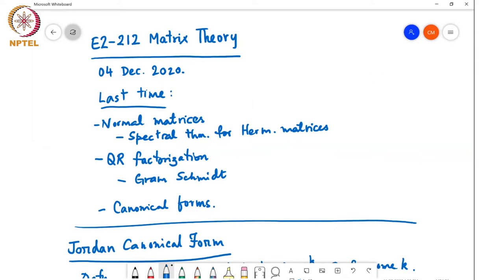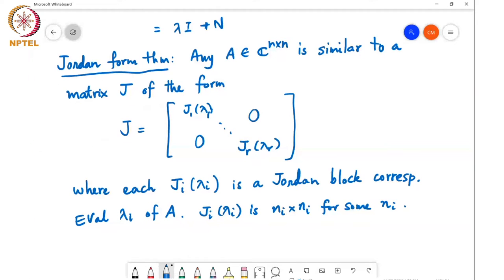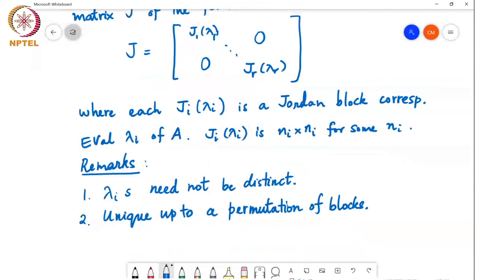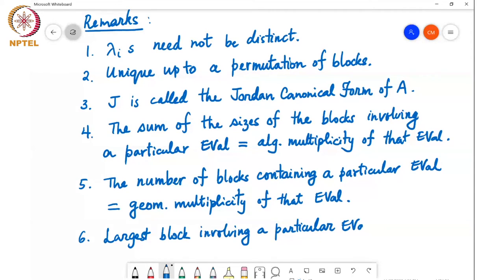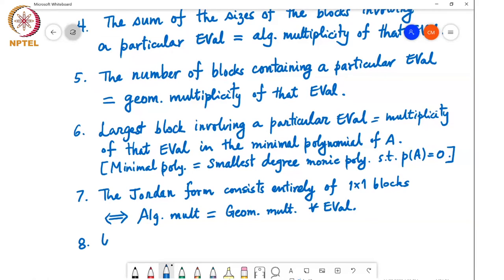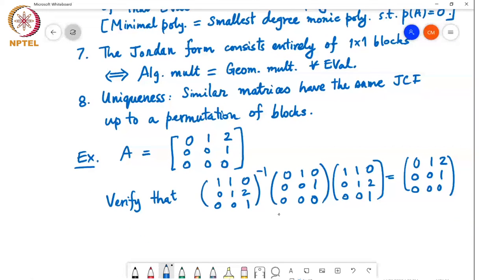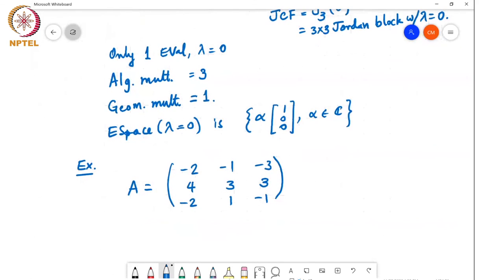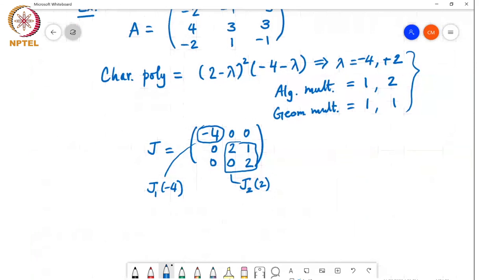Jordan canonical form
Jordan form theorem